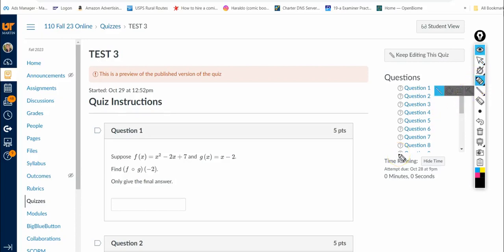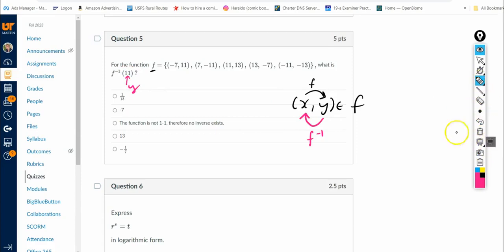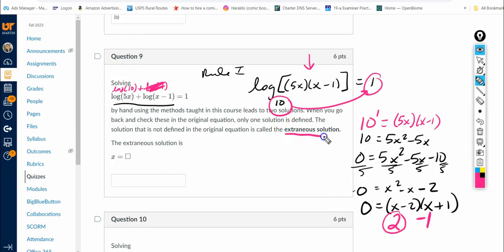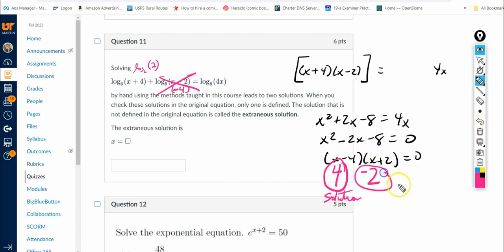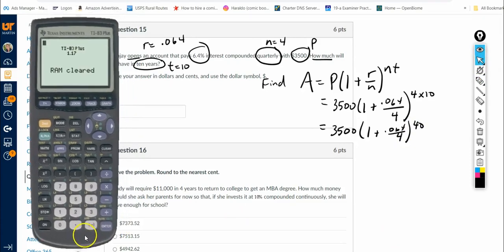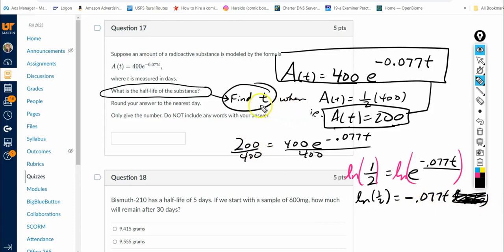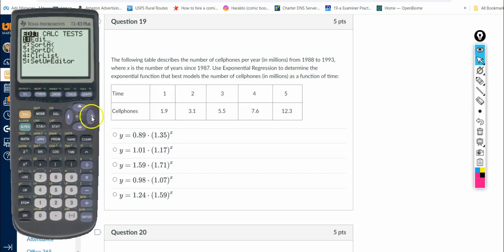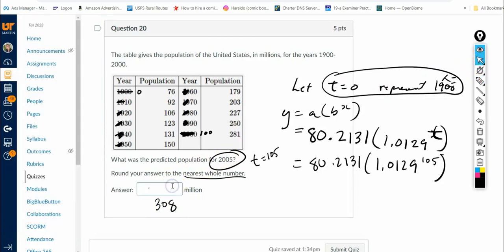Video Test 3 Solutions 110 Fall 23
Inverse Functions
Exponential and Logarithmic Equations
Exponential Regression